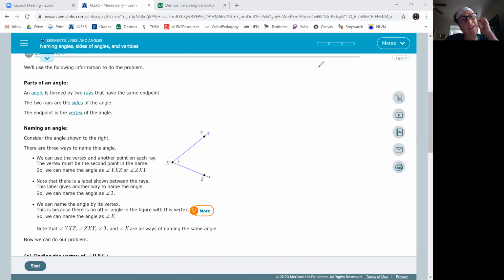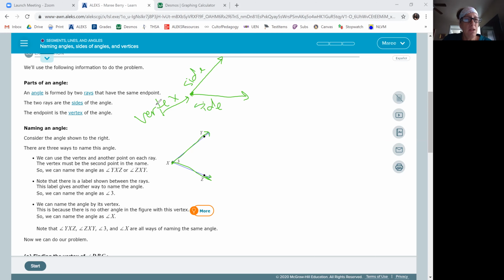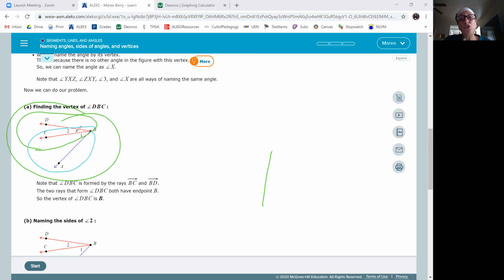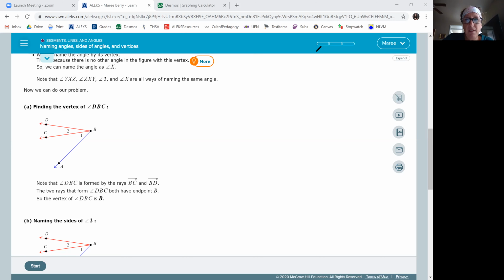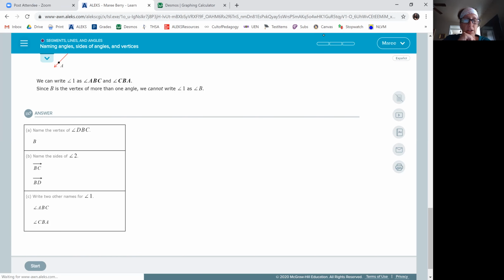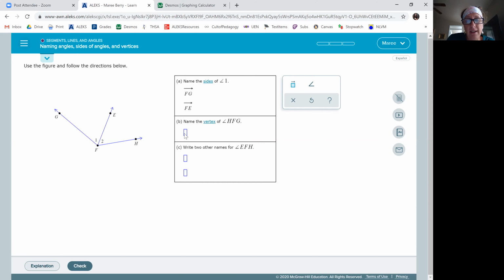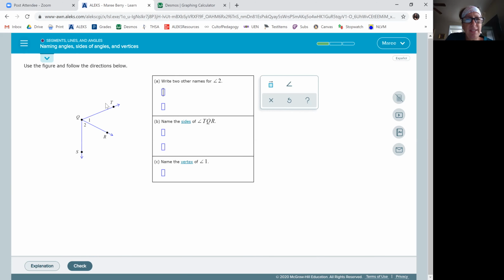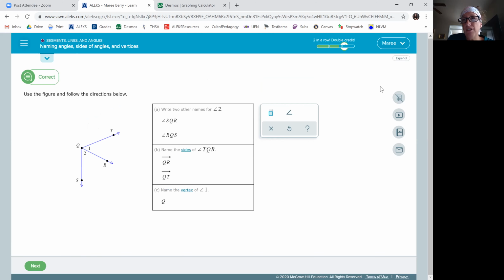Naming angles, sides of angles, and vertices